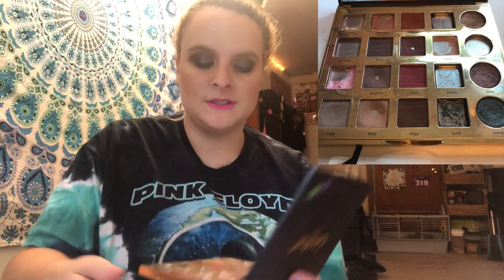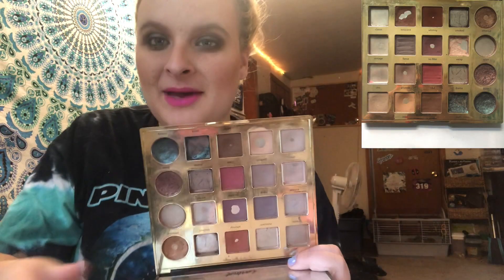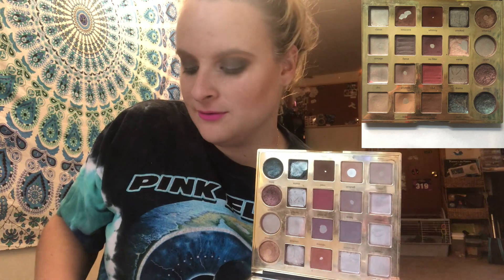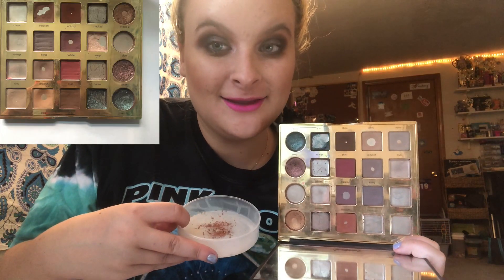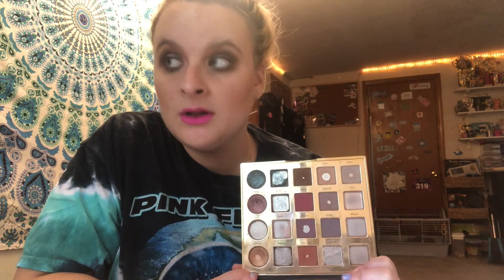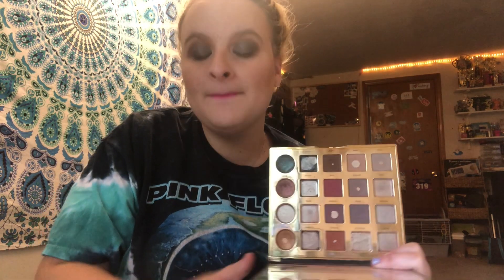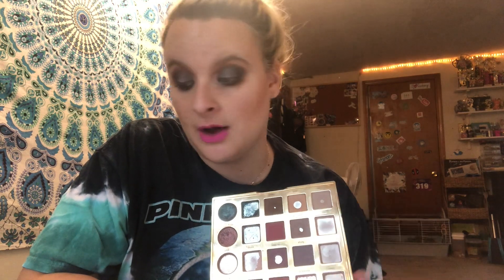Pan That Palette 2019 Update 8